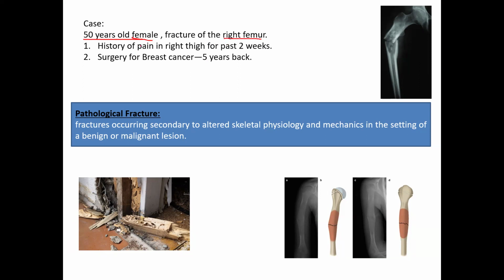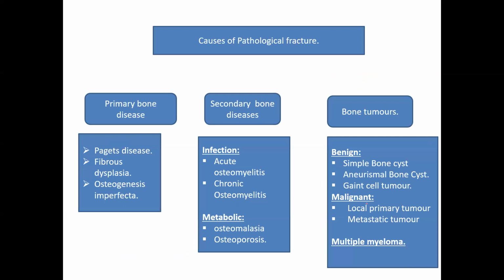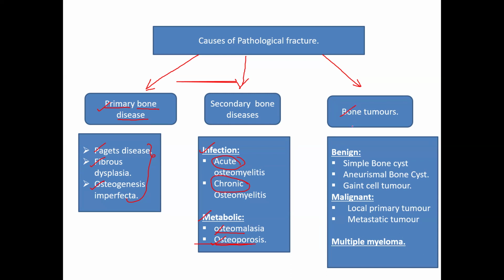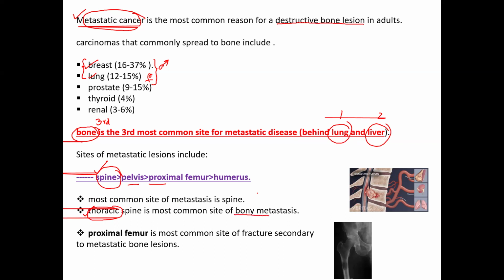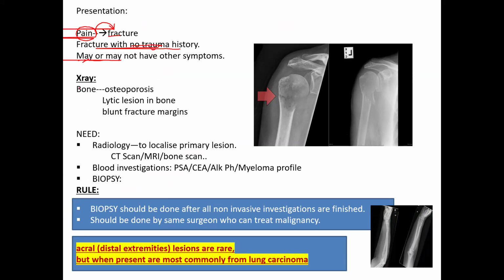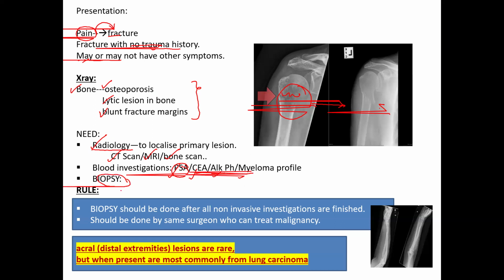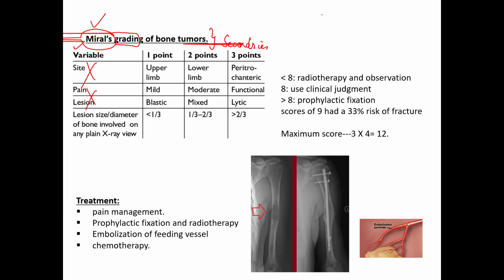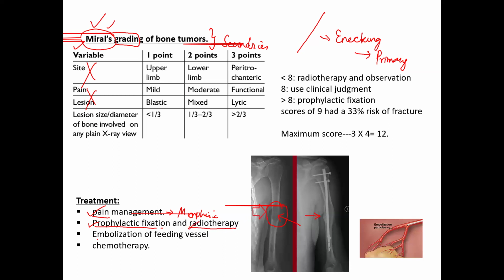Dr. Jalal -Orthopedics made easy--Pathological fracture.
Orthopedicsmadeeasy by Dr.Mohammed Jalal Mohiuddin

Short videos of the various orthopedics topics..

For medical school Undergraduates.
Precise and exam oriented.
Interesting and simple presentation.
Only one topic in each video.